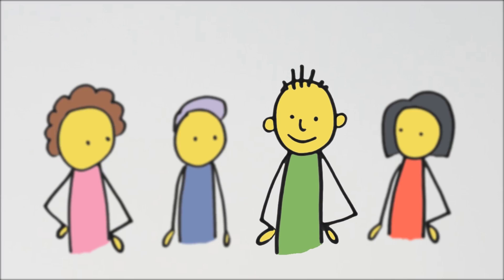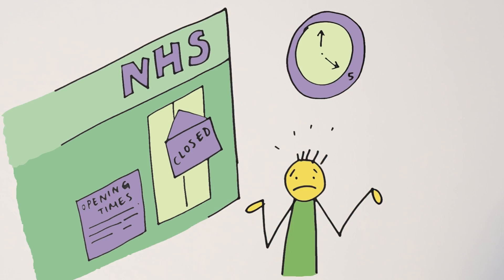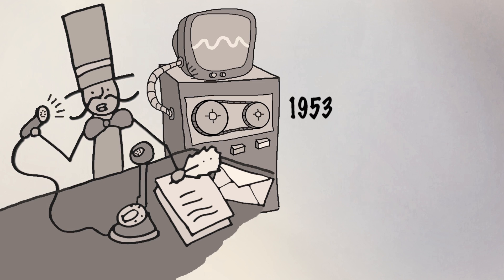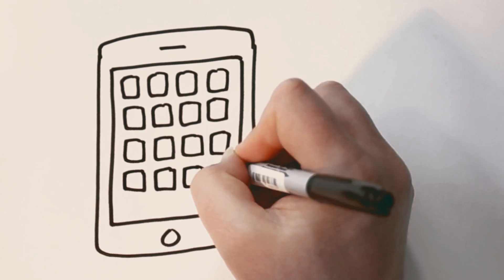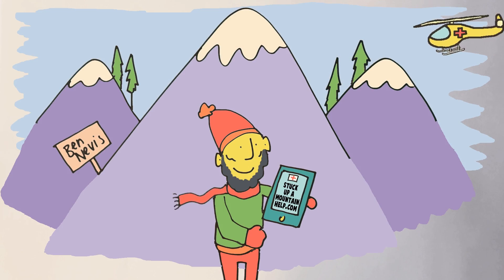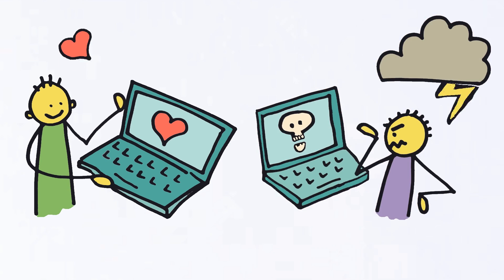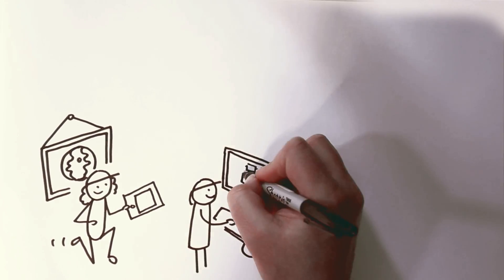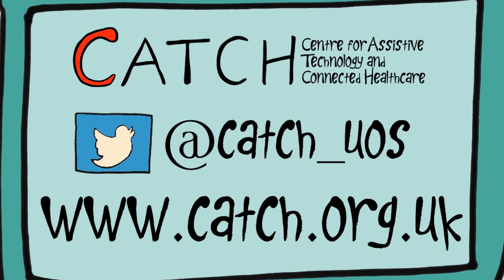CATCH Techno Therapies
As part of mental health awareness week, the Centre for Assistive Technology and Connected Healthcare are highlighting the importance of research into the use of technology to help people improve and maintain positive mental health.